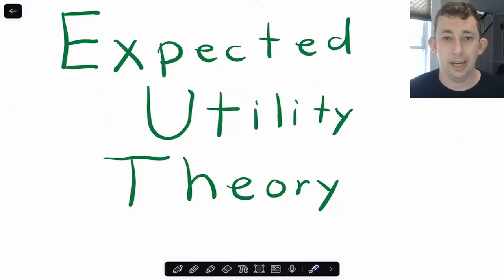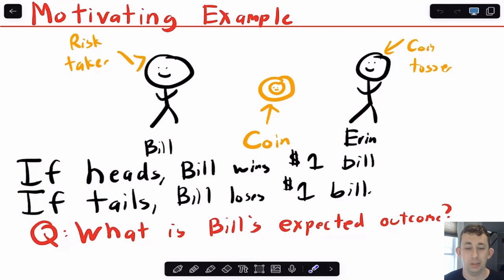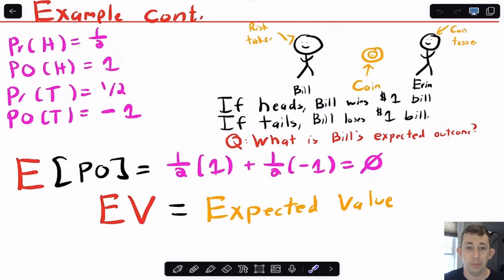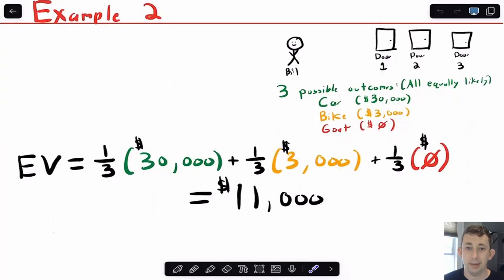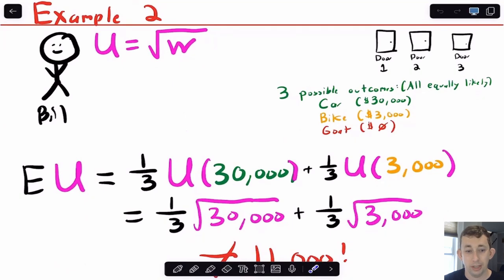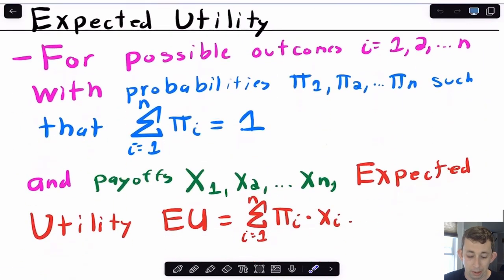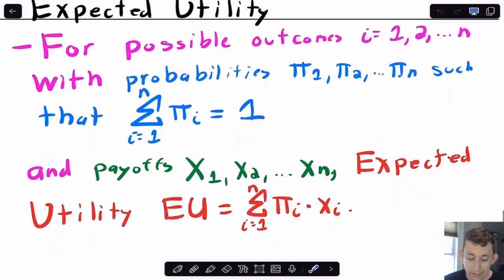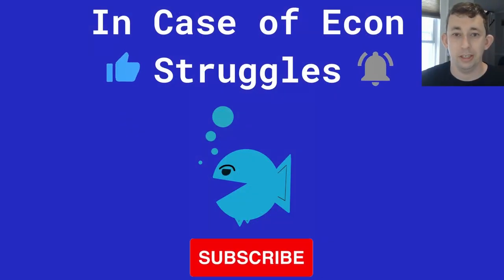Master Expected Utility in Under 4 Minutes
In this video I go over Expected Utility and how to calculate Expected Utility. I also talk about Expected Value and Expected Utility Theory in general.

Timestamps:
0:00 - Calculating Expected Value
1:40 - Calculating Expected Utility